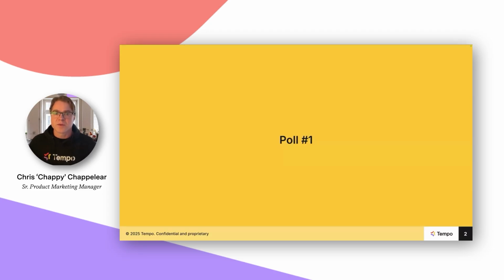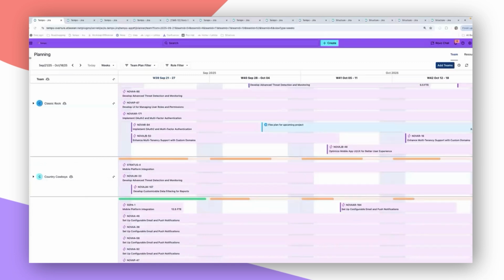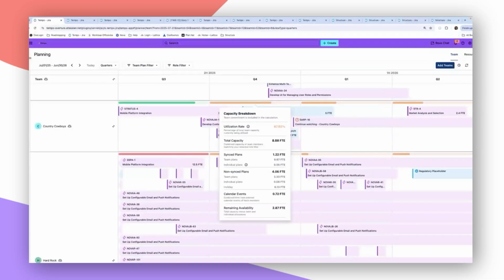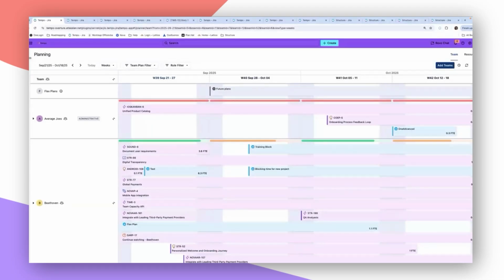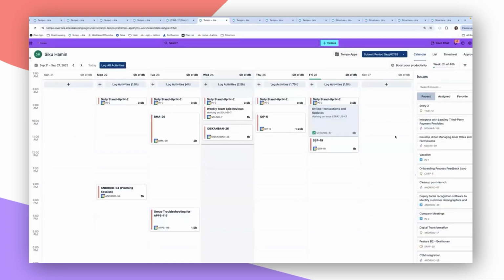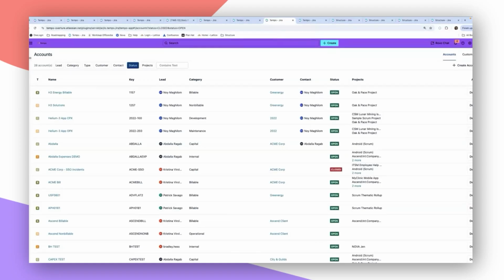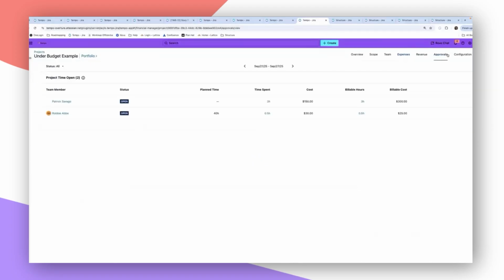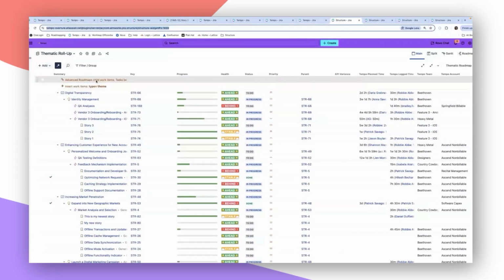Webinar: Unifying time, cost, and capacity in Jira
Struggling with missed deadlines, budget overruns, and burned-out teams?
Project chaos is real—and it happens when time, cost, and capacity fall out of alignment. In this webinar, we show you how Tempo’s Project Collection brings it all back together inside Jira so you can manage projects with confidence, not chaos.

💡 What You’ll Learn:
 • Why spreadsheets, siloed data, and disconnected tools are silently draining your resources
 • How to align time, capacity, and cost into a real-time system of record
 • How teams, PMs, and finance can all work from the same data, not different spreadsheets
 • How to track plan vs. actuals—before it’s too late to course correct
 • How to run what-if planning, reallocate resources, and surface financial insights instantly

🛠️ Tempo’s Project Collection Includes:
 • Timesheets – Capture actual time right where work happens (Jira!)
 • Capacity Planner – Allocate work based on real team availability, not wishful thinking
 • Financial Manager – Track cost, revenue, and budgets in real time
 • Structure – Roll it all up into customizable reporting hierarchies

Together, these tools eliminate the duct tape and give you connected, collaborative project management—all native to Jira.

✨ Perfect For:
 • PMOs tired of firefighting resourcing conflicts
 • Delivery teams drowning in overcapacity
 • Finance leads looking for real-time visibility
 • Any Jira user juggling spreadsheets and “Frankenstack” toolkits

See how smart, connected tools can turn project chaos into calm.